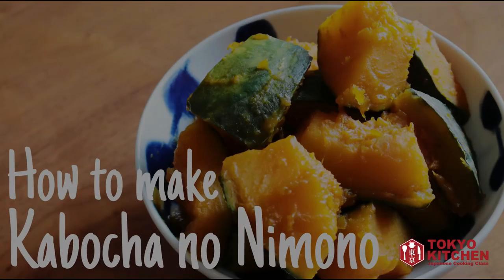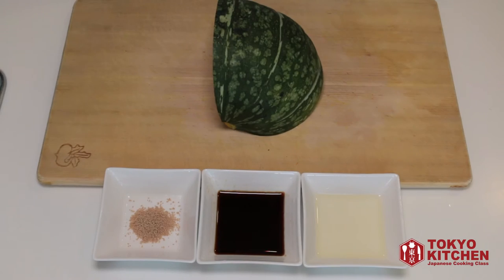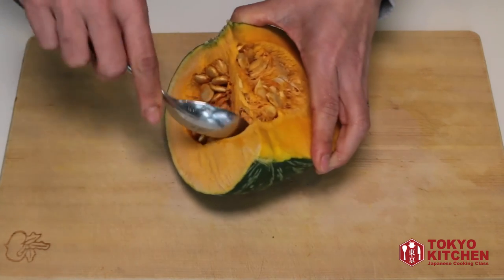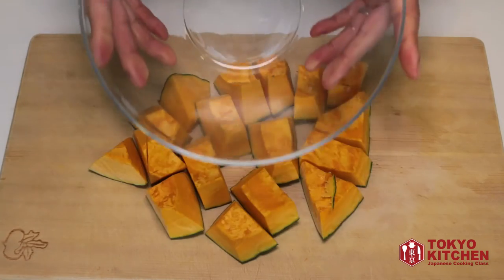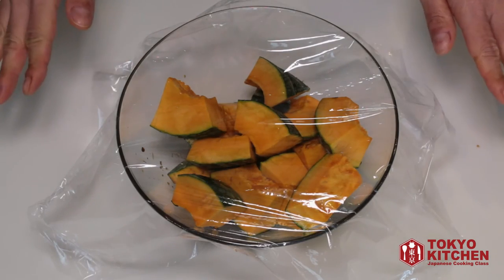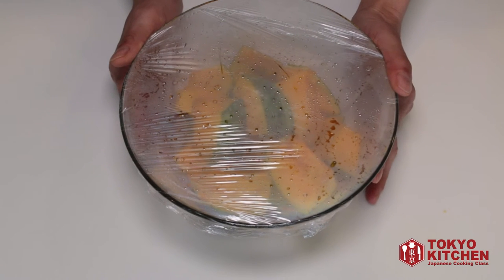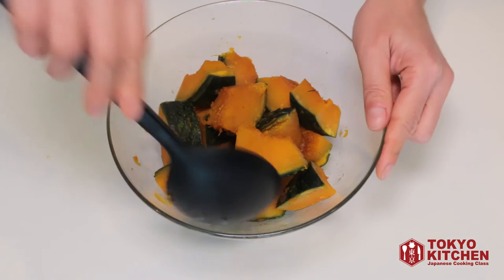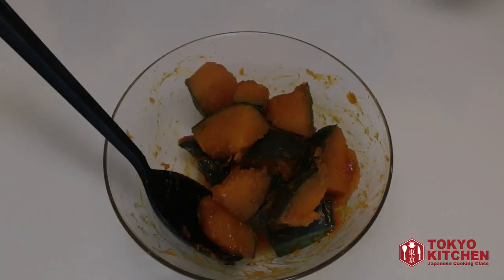Kabocha no Nimono (Simmered Kabocha) in No Time !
Learn how to make Kabocha no Nimono in Microwave. Can't be easier !